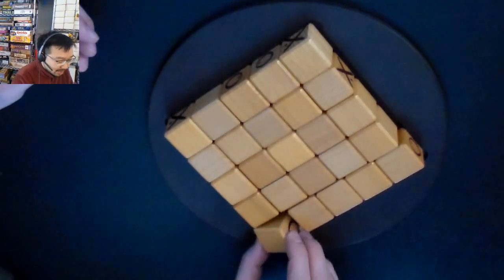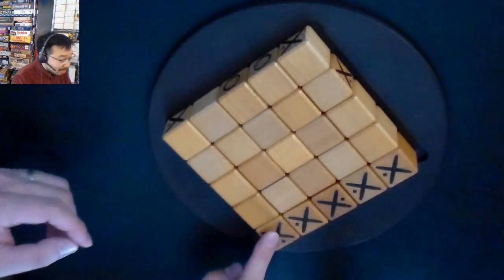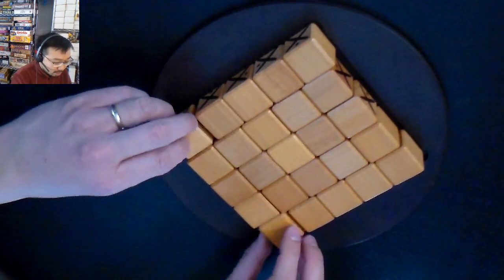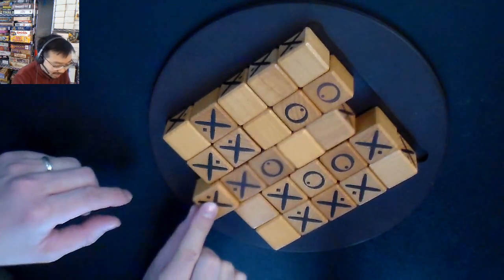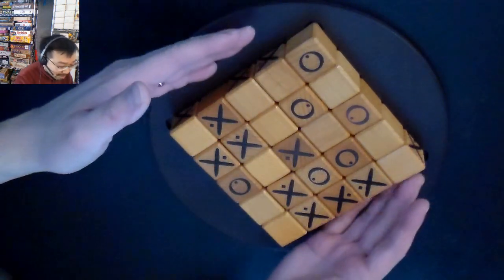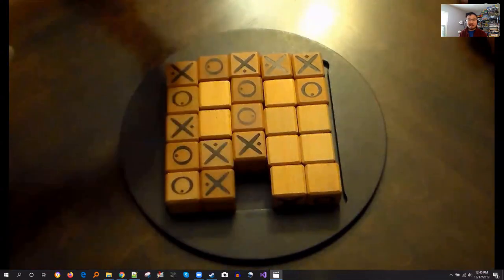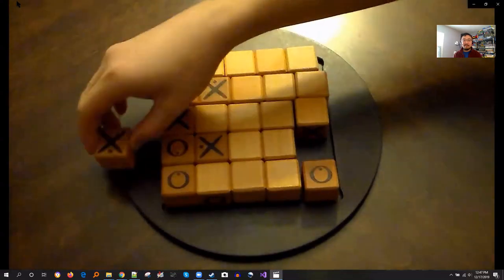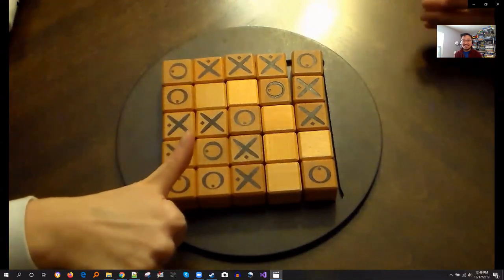Quixo - Full Tutorial and Example Games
Intro (0:00)
Tutorial (0:05)
Example Game 1 (7:23)
Example Game 2 (9:30)
Closing (12:00)
Credits (12:10)